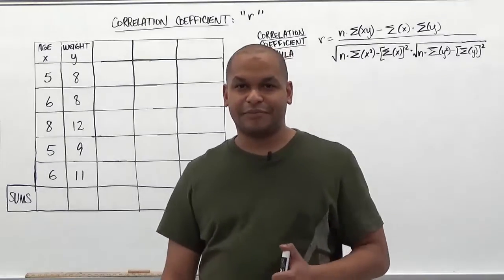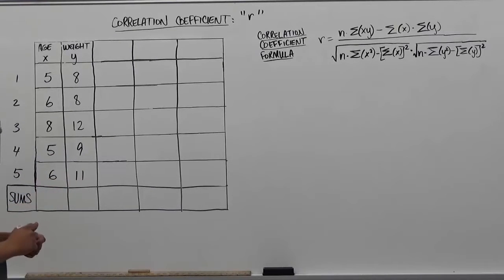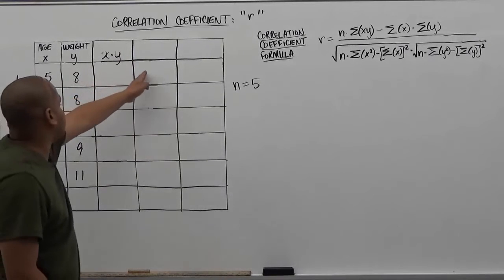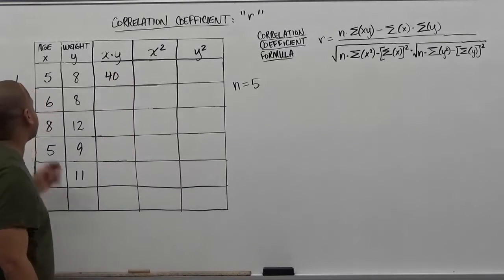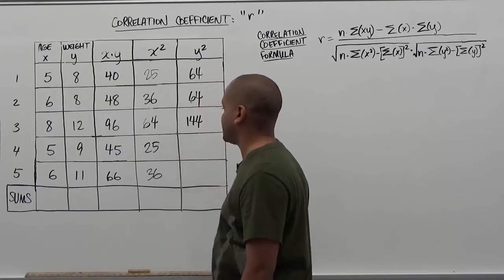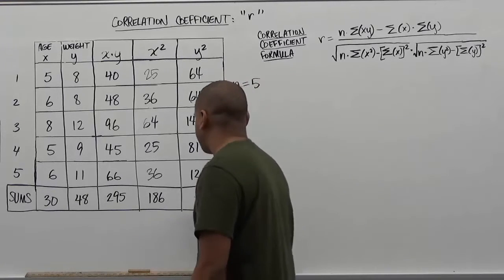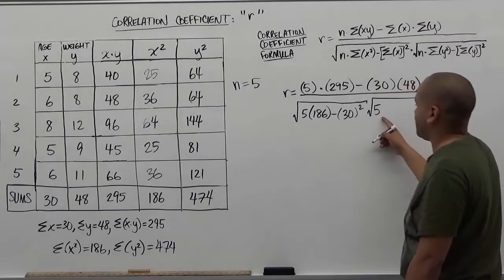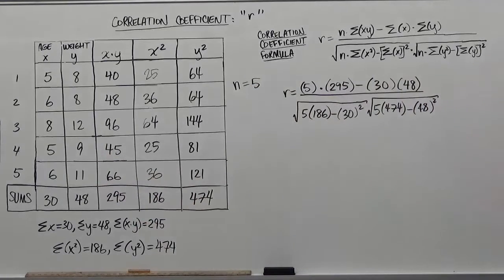How to Find Correlation Coefficient r by Hand